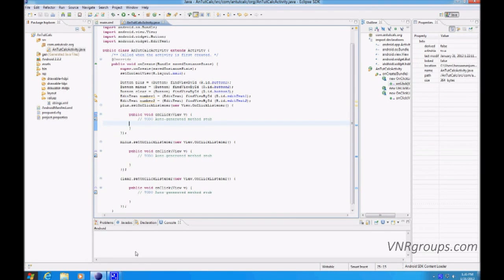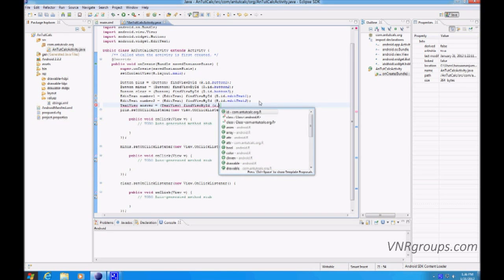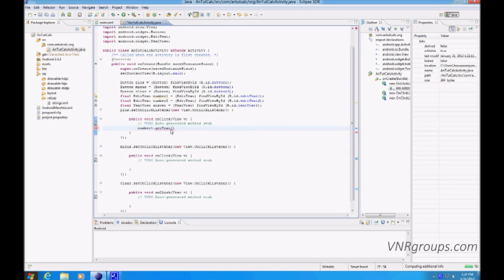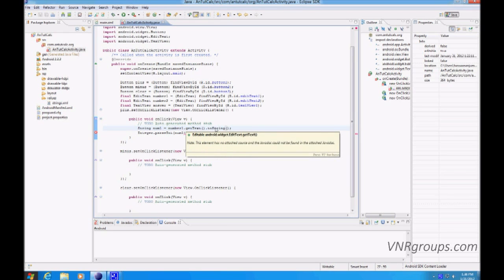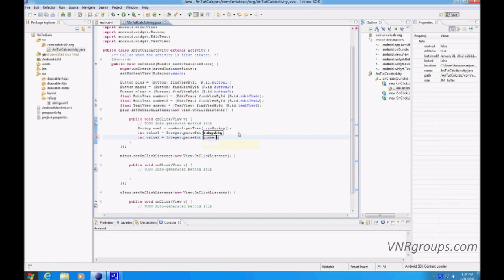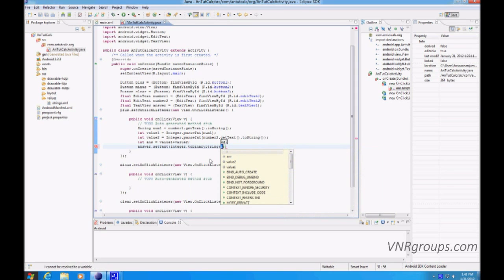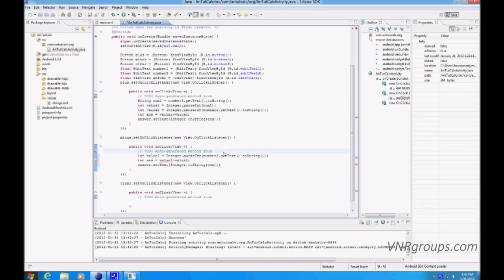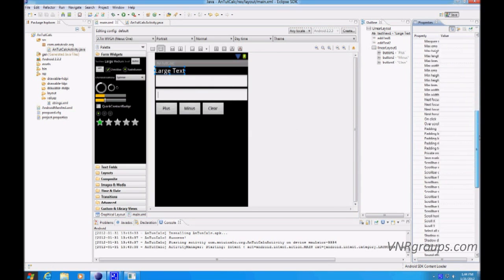Android Tutorial For Beginners - 4 Part 2 - Programming With Basic Coding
In this tutorial you will see how to edit some basic properties of Buttons & Coding Basics.